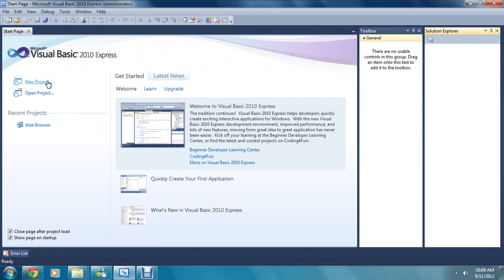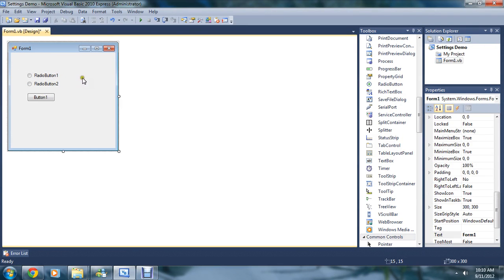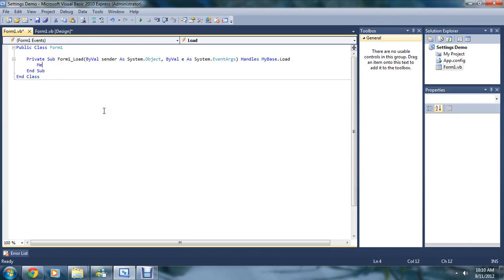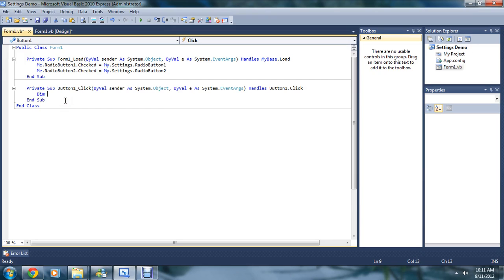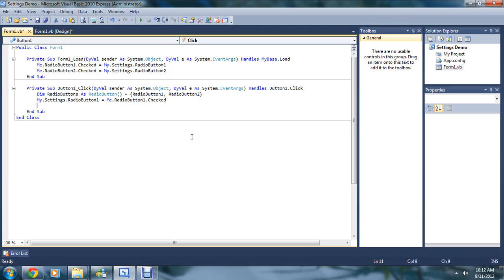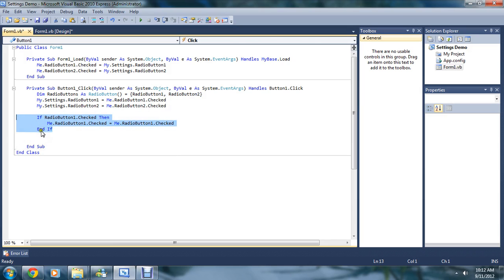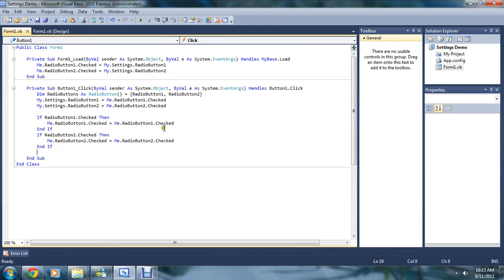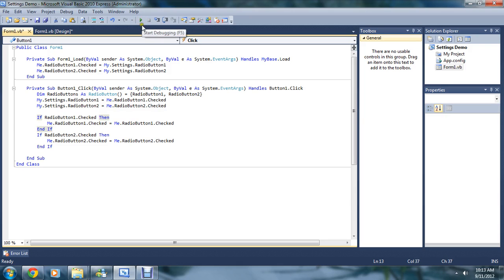VB.NET Tutorials - Additions to Projects #2 - Saving and Remembering Settings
This tutorial will show you how to save settings altered by the user with Visual Basic. This is a very simple process, but is vital form programs that need to remember settings, and save them when altered. This method can be used with any kind of item added from the toolbox in Visual Basic, such as textboxs or even combo boxs.